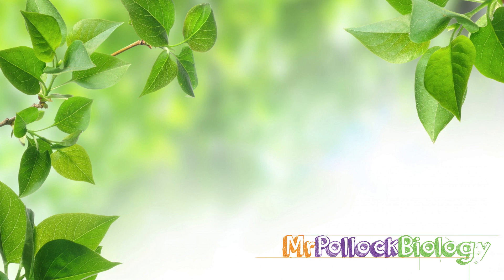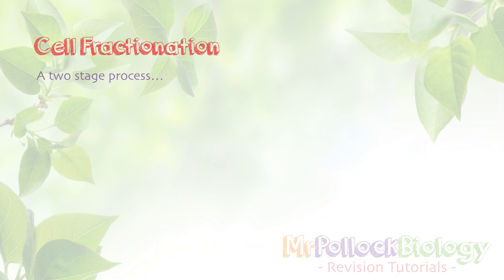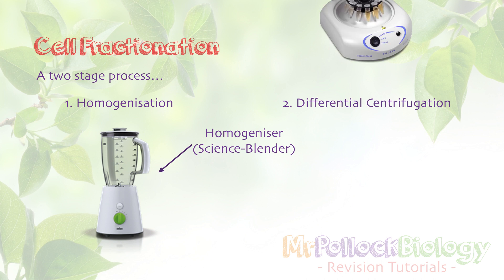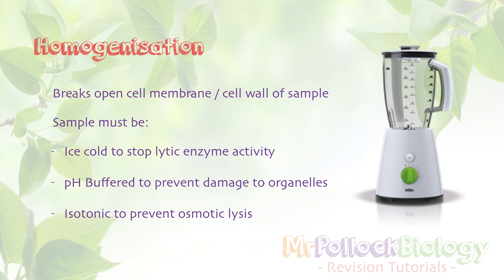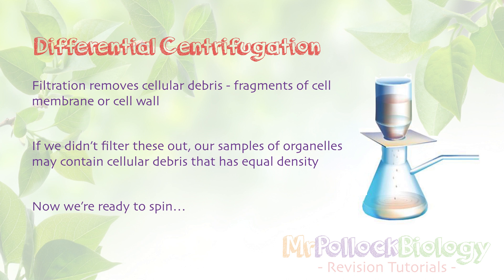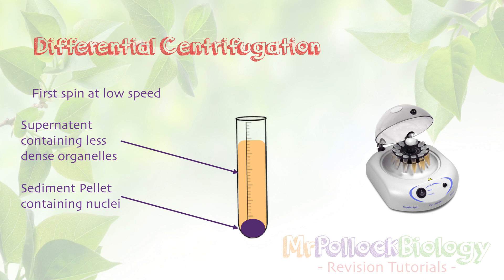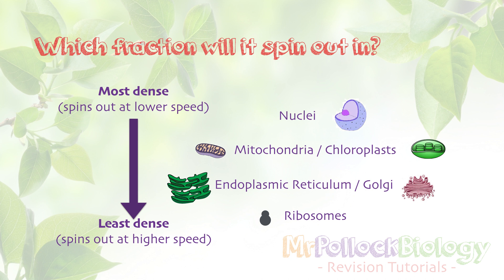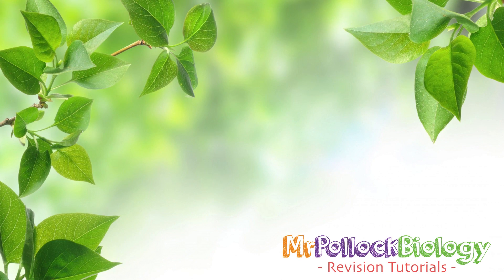Cell Fractionation (New AQA AS/A Level)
In this video we look at how (and why) we can separate out different organelles from a sample of tissue/cells.

We cover the two main stages; homogenisation and differential centrifugation.

For the new AQA AS/A Level (first exams in 2016) specification.